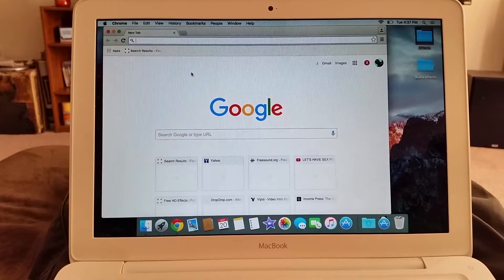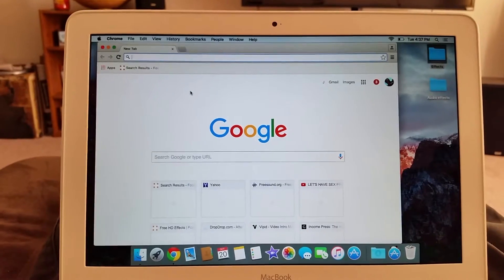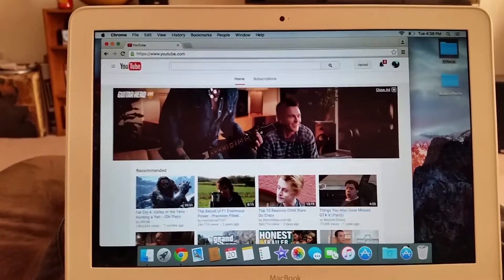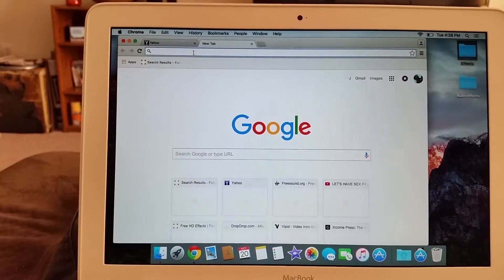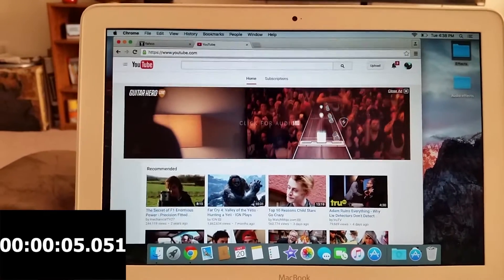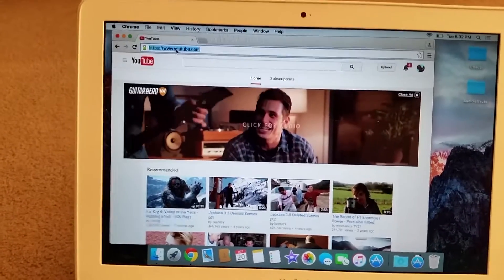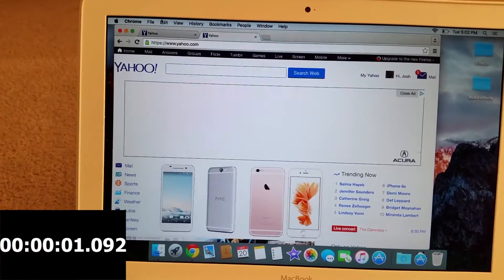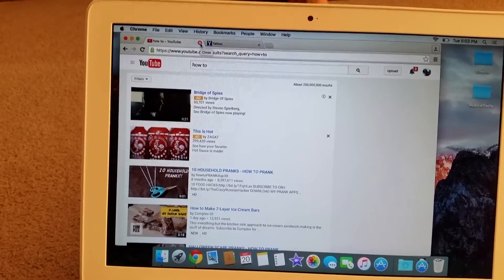2009 Macbook RAM speed test comparison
This is a speed test that I did for my late 2009 macbook. Just some internet sites and their load times. Going from 2GB to 8GB

Here is the upgraded RAM

Keywords: late 2009 macbook speed test ram test 2gb to 8gb 1gb 4gb gigabyte load loadtime time test buffer quick difference white unibody apple what is modification upgrade benchmark